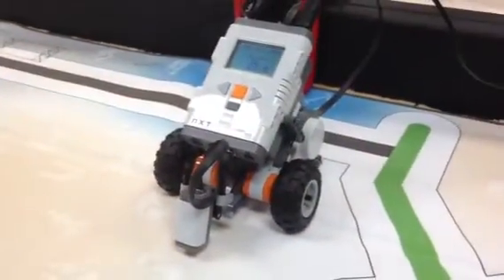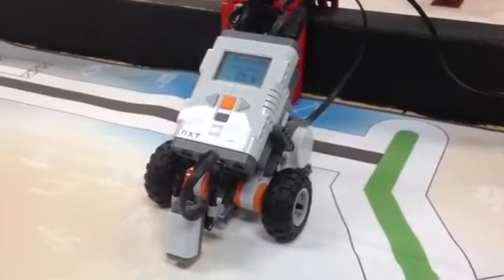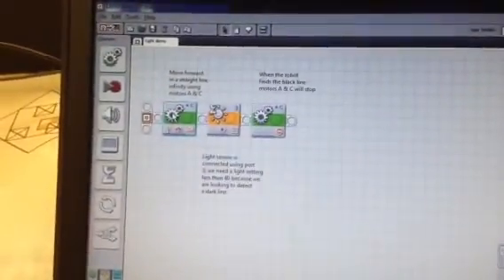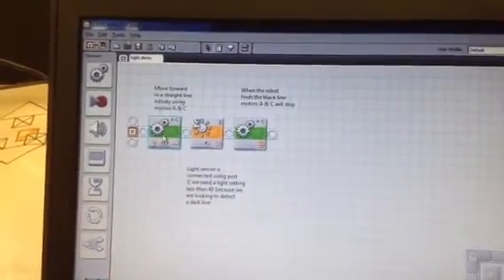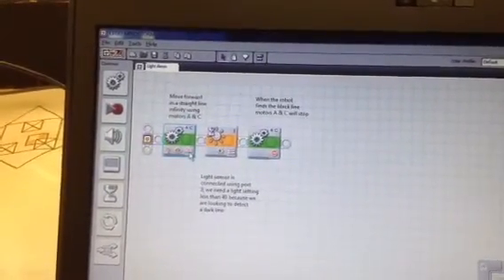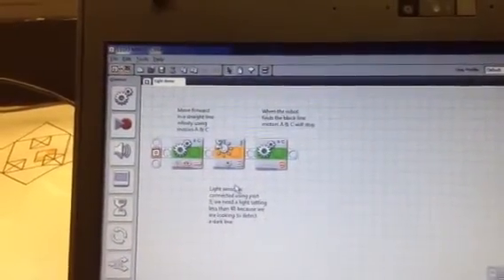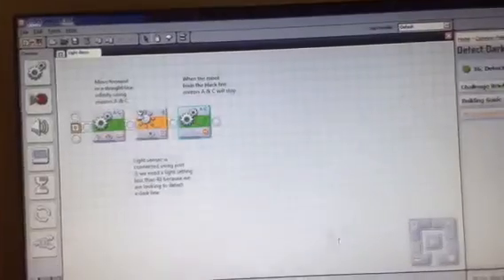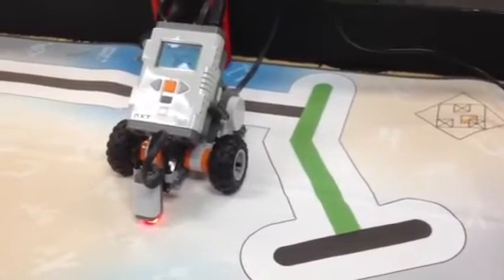Introduction to LEGO NXT Light sensor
Basic program for using a light sensor to detect a dark line